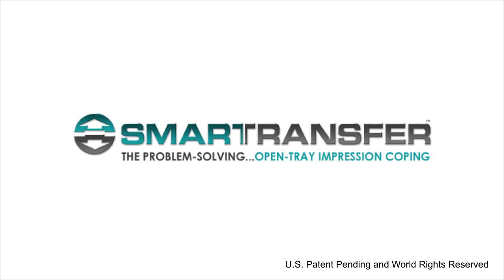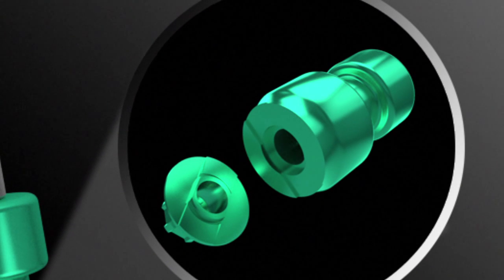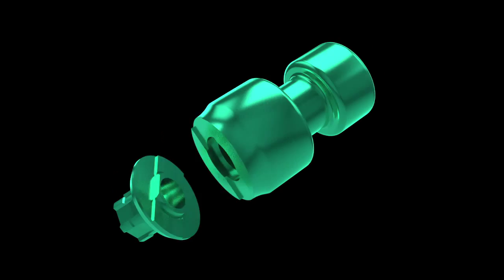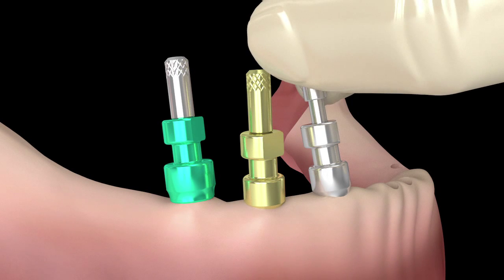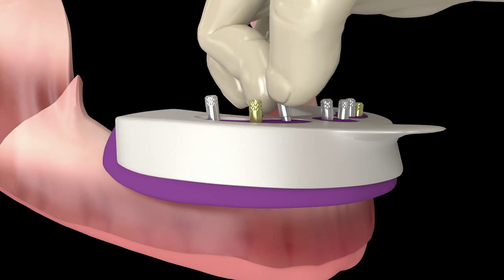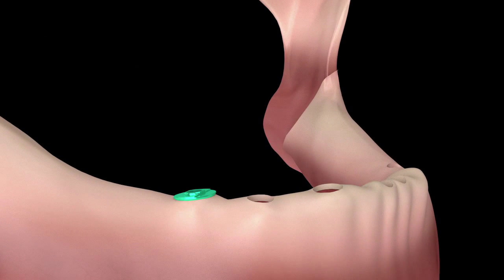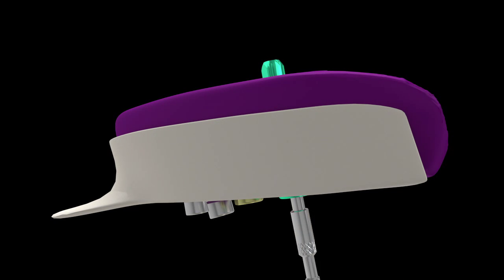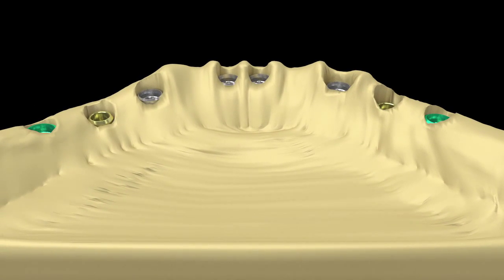SmarTransfer™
SmarTransfer™ Impression Copings are an excellent solution when attempting to record divergent implants.

Precisely indexed but designed to disengage at the point of tension leaving one half on the implant platform, and the other half in the impression.

They consist of two components precisely indexed but designed to disengage at the point of tension leaving one half on the implant platform, and the other half in the impression. The segment of the coping that remains attached to the platform is simply removed and reunited with the half in the impression. In this way, no tearing, ripping or distortion will occur. The registration is kept precise and accurate even in a full-arch impression.